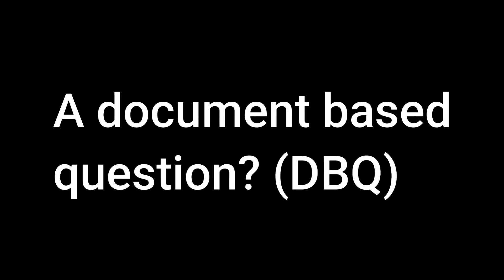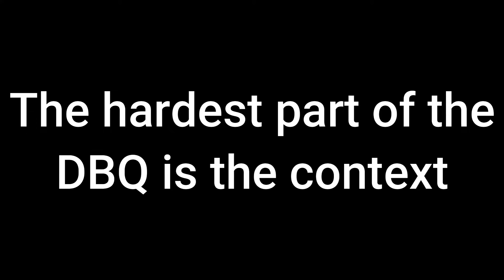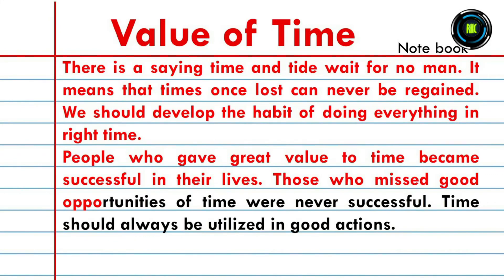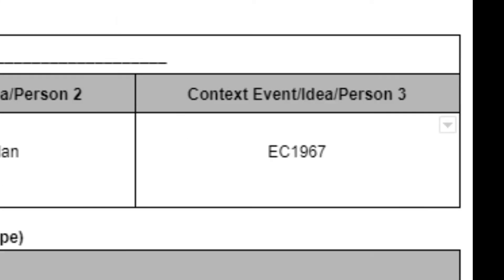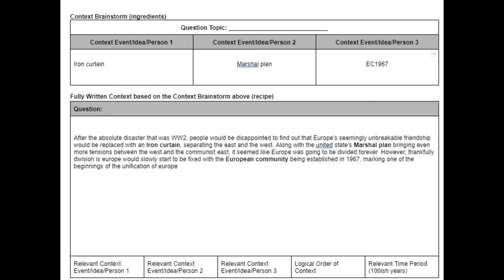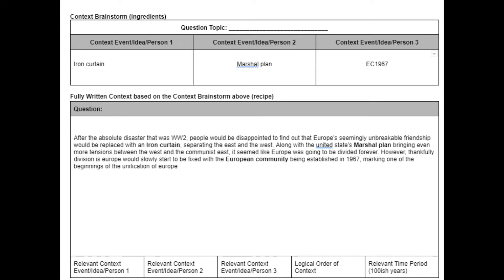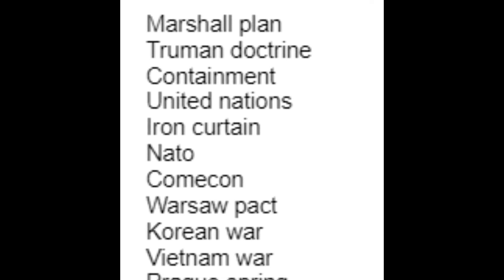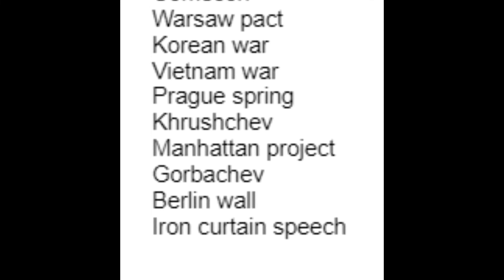GLORIOUS GUIDE TO DBQ